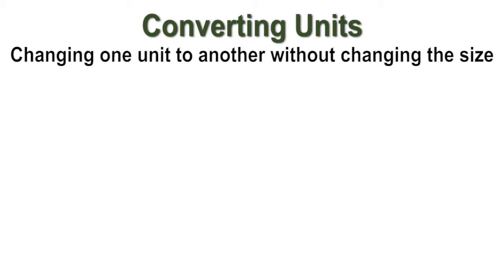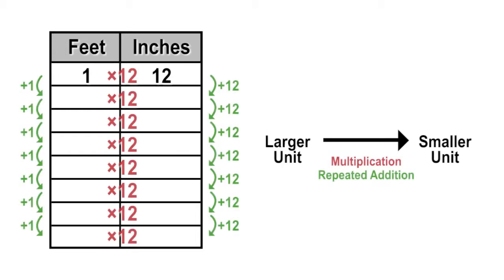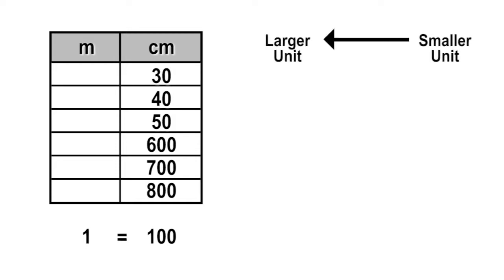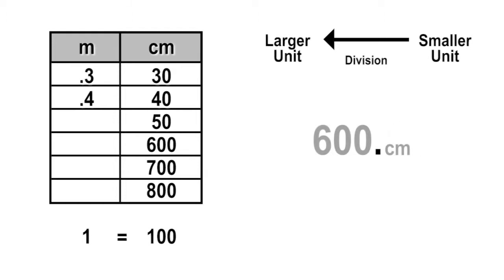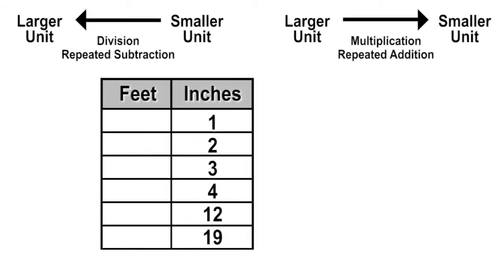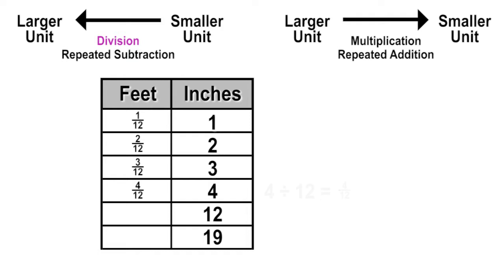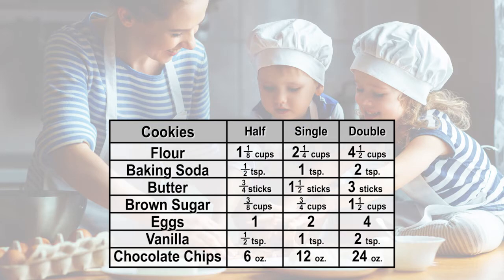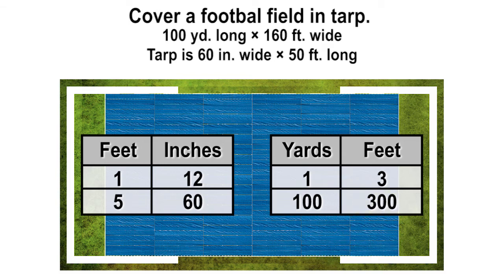8.02 - Generalizing Conversions